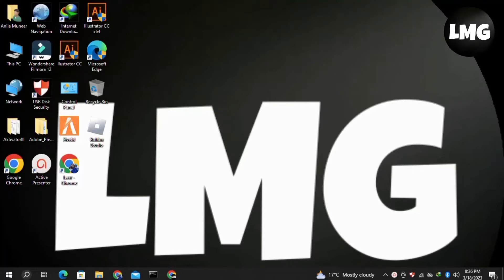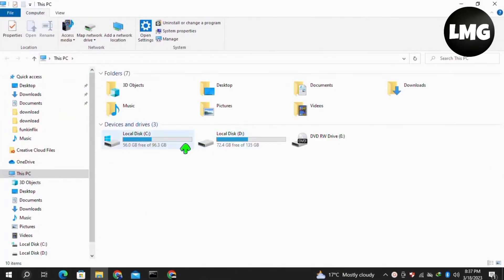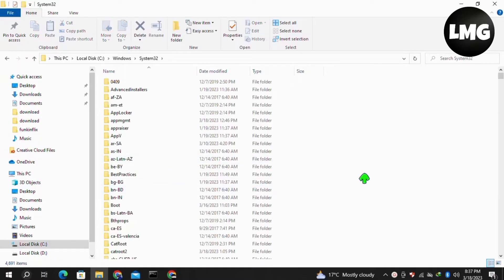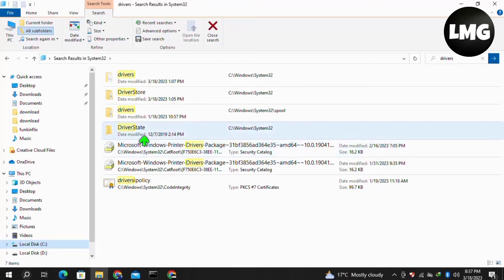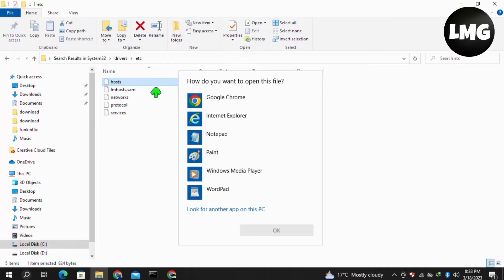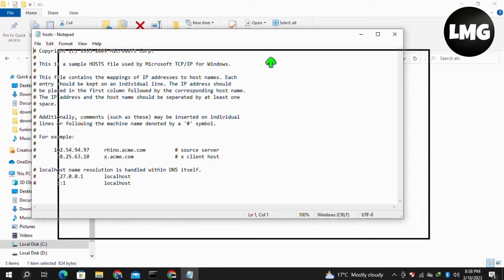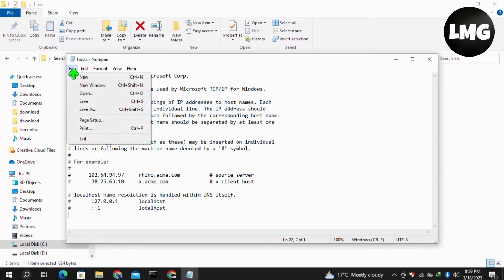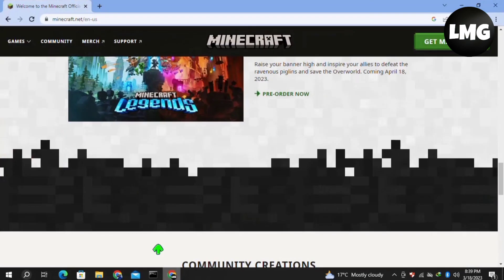How To Fix "Failed To Login: The Authentication servers are currently not reachable" In Minecraft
Are you facing the frustrating error message "Failed To Login: The Authentication servers are currently not reachable" while trying to play Minecraft? This error can occur due to various reasons such as server issues, incorrect login credentials, or outdated Minecraft versions. However, don't worry as there are several solutions that you can try to fix this problem and get back to enjoying your favorite game.

Here are the step-by-step instructions to fix "Failed To Login: The Authentication servers are currently not reachable" error in Minecraft:

Step 1: Check Minecraft Server Status

First, check the status of Minecraft servers by visiting the official Minecraft server status page or using a third-party server status checker tool. If the server is down or undergoing maintenance, you cannot do much but wait for it to come back online.

Step 2: Verify Minecraft Login Credentials

If the Minecraft servers are up and running, the next step is to ensure that you have entered the correct login credentials. Double-check your Minecraft username and password to ensure that you have typed them correctly.

Step 3: Update Minecraft Launcher

If you are still facing the error message, try updating your Minecraft launcher to the latest version. To do this, open the Minecraft launcher, go to the "Options" menu, and click on "Force update." This will download and install the latest version of Minecraft on your system.

Step 4: Check Firewall and Antivirus Settings

The error message can also occur due to firewall or antivirus settings blocking the Minecraft launcher's access to the internet. Disable any third-party firewall or antivirus software temporarily and check if the problem persists.

Step 5: Flush DNS and Renew IP Address

If none of the above steps work, try flushing your DNS cache and renewing your IP address. To do this, open the Command Prompt on your computer and type "ipconfig /flushdns" and "ipconfig /renew" commands.

In conclusion, these are the steps you can take to fix the "Failed To Login: The Authentication servers are currently not reachable" error in Minecraft. Try each of these solutions until you find the one that works for you. Happy gaming!

Were you able to figure out  How To Fix "Failed To Login: The Authentication servers are currently not reachable" In Minecraft

Share this with a friend who wants to know How To Fix "Failed To Login: The Authentication servers are currently not reachable" In Minecraft

What do you think of How To Fix "Failed To Login: The Authentication servers are currently not reachable" In Minecraft